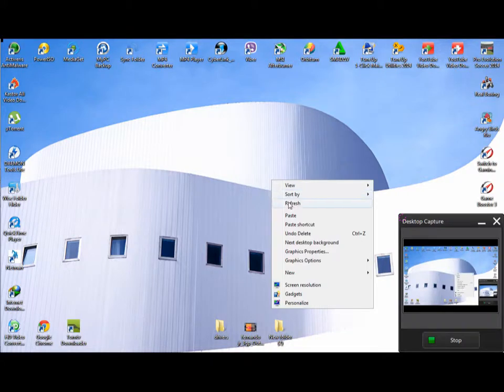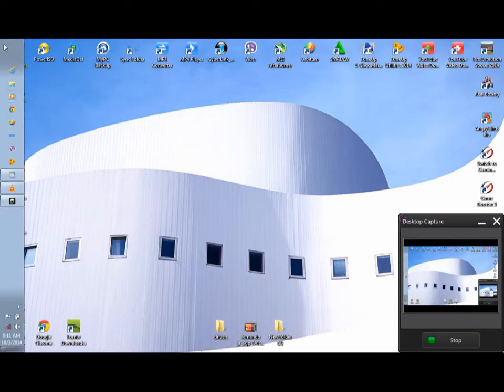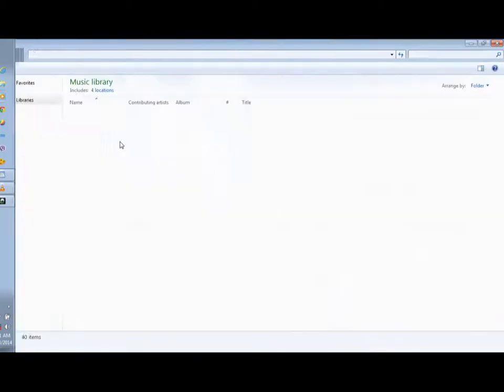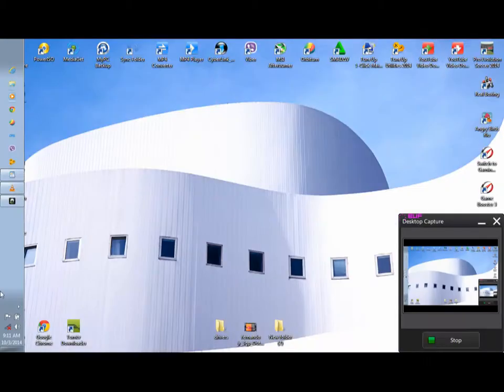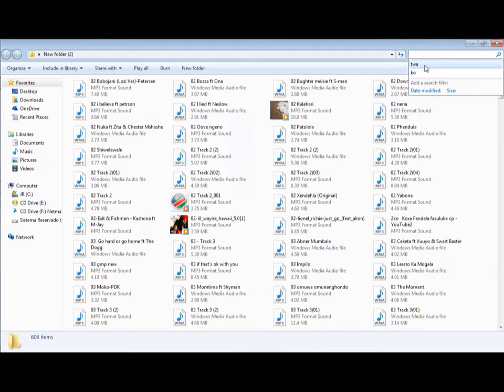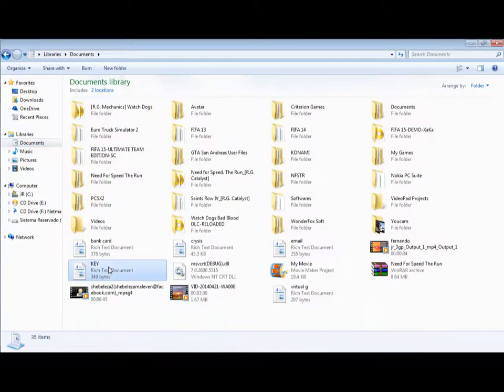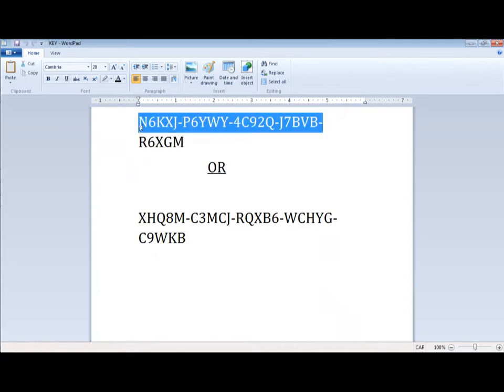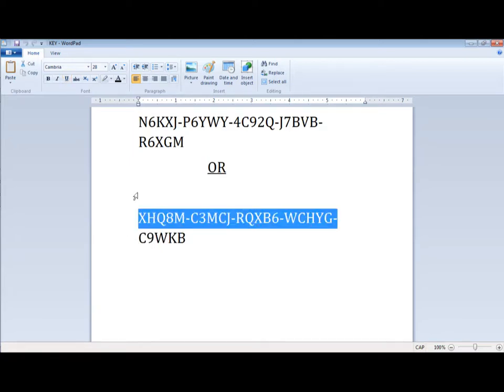Windows 8 1 product key 100%!!! working